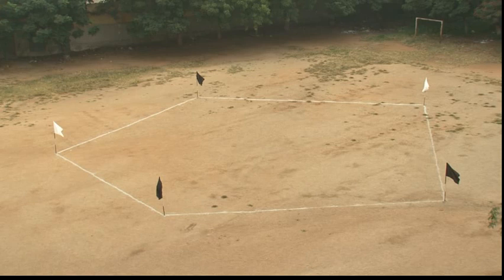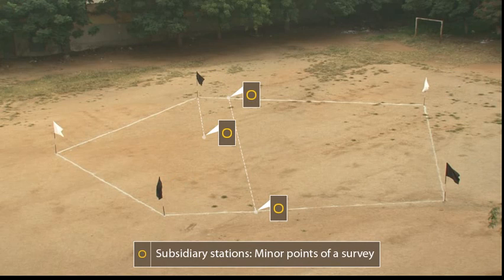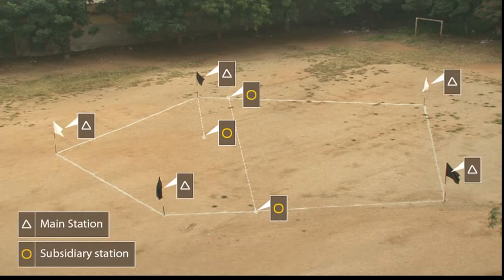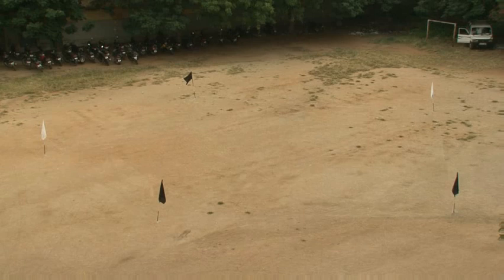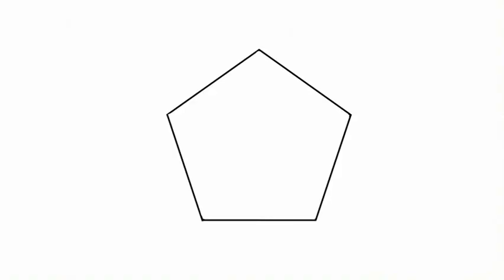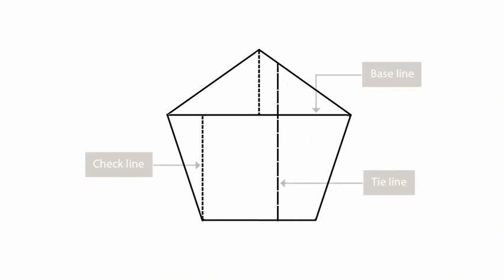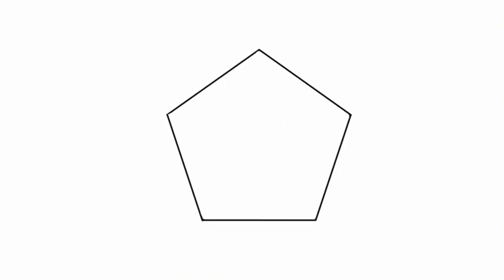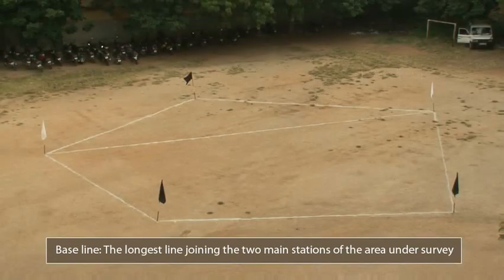Assistant Surveyor(AS) module 10